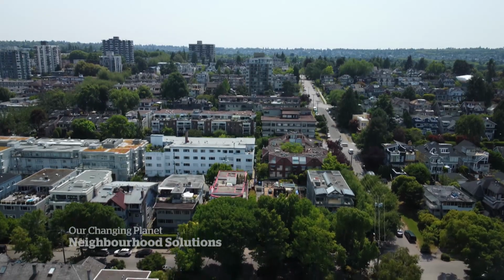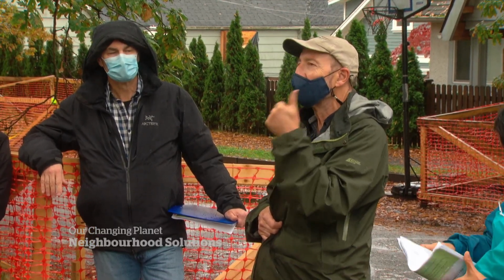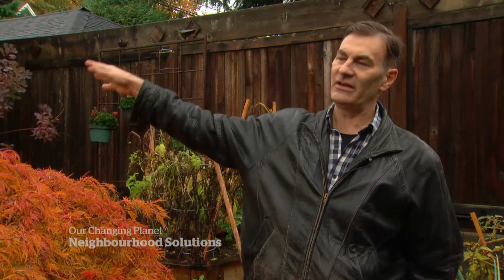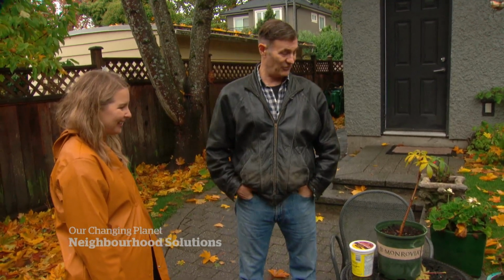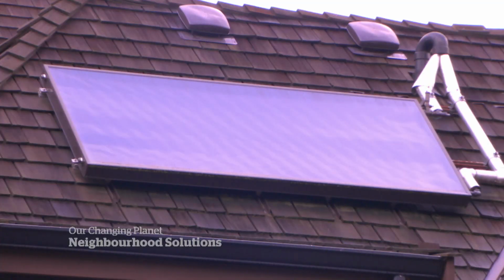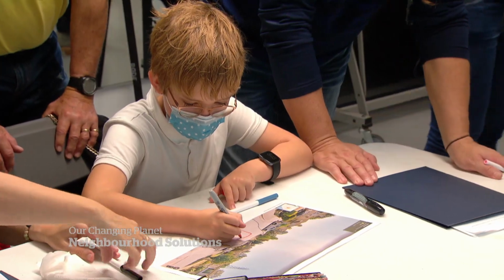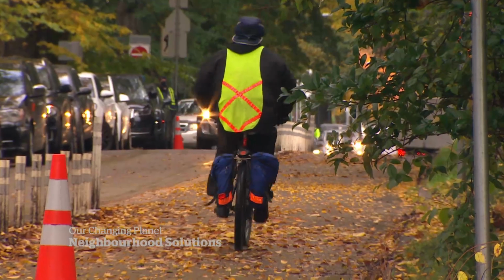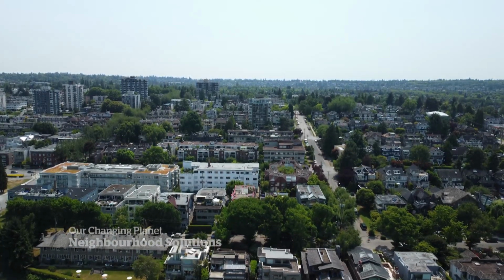Neighbours look for climate solution in their own backyard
A Vancouver neighbourhood frustrated by climate change has taken its own steps to fight it. And experts say those smaller, localized efforts can make a difference.

The National is CBC's flagship nightly news program, featuring the day's top stories with in-depth and original journalism, with hosts Adrienne Arsenault and Andrew Chang in Toronto, Ian Hanomansing in Vancouver and the CBC's chief political correspondent, Rosemary Barton in Ottawa.